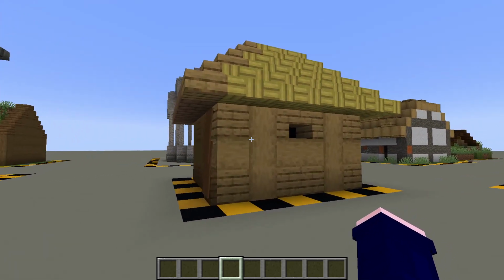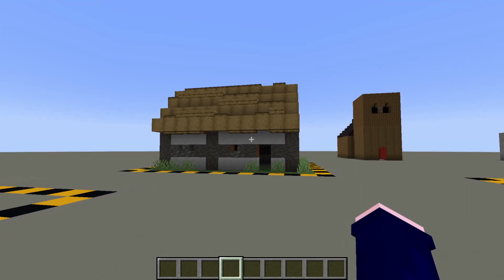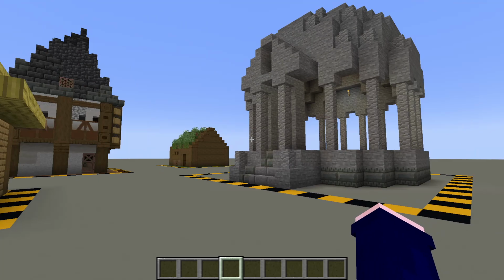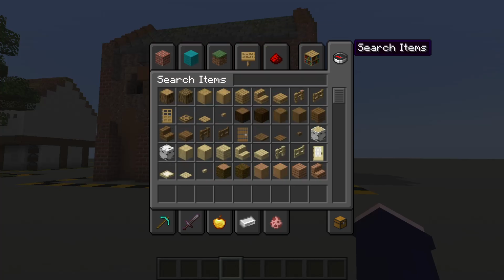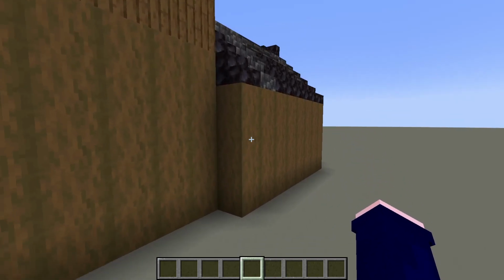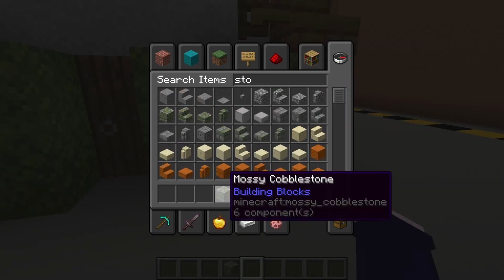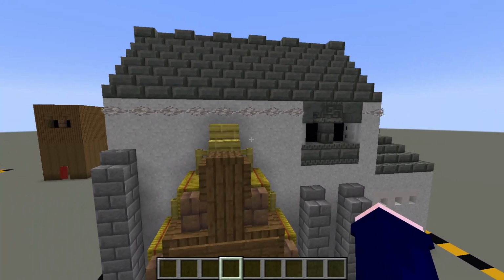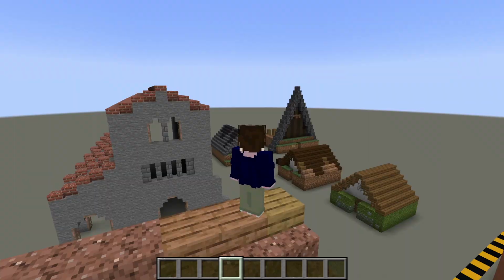Episode Four: build showcase